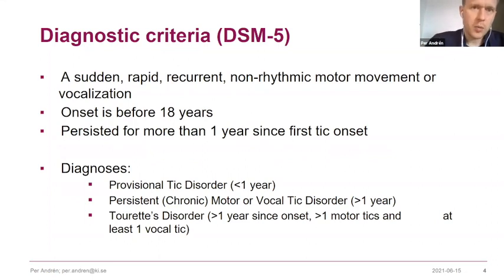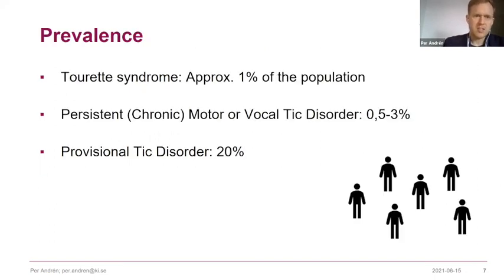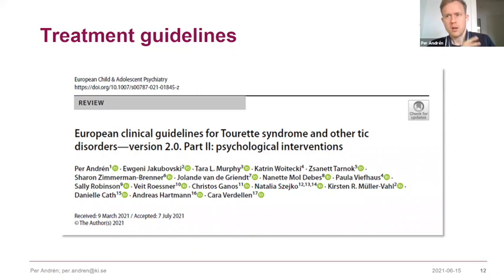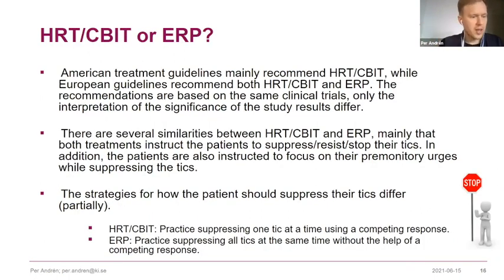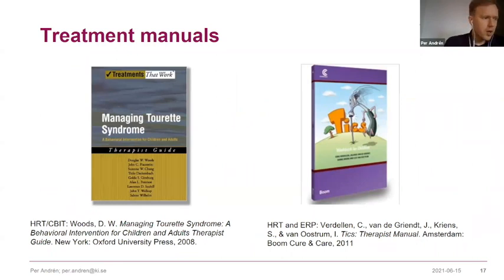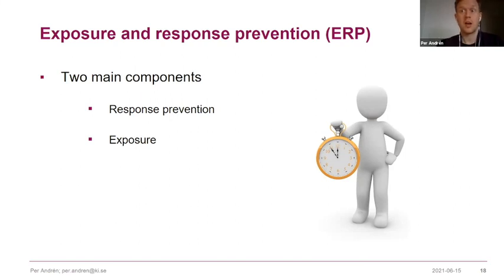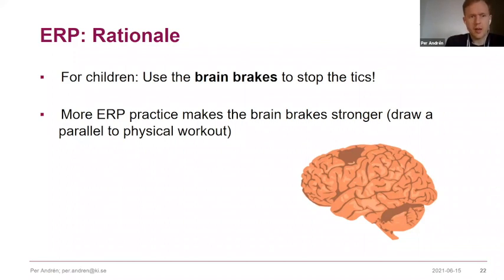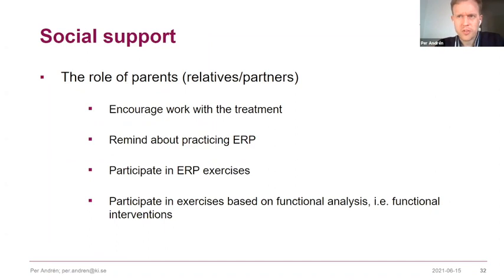Exposure and Response Prevention for tics, Part 1 presented by Per Andrén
This webinar  - Exposure and Response Prevention for tics, Part 1 - is presented by Per Andrén, and focuses on ERP treatment for tics.